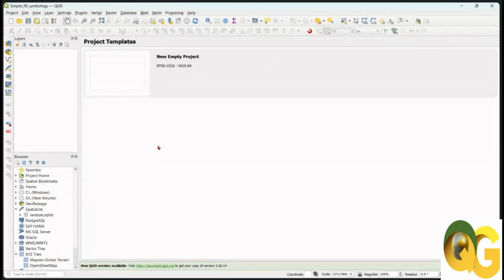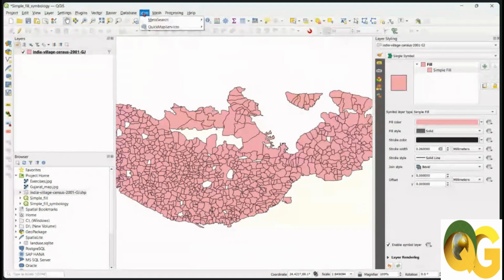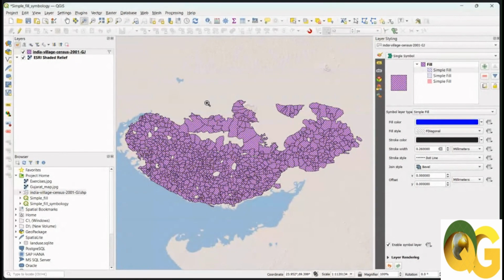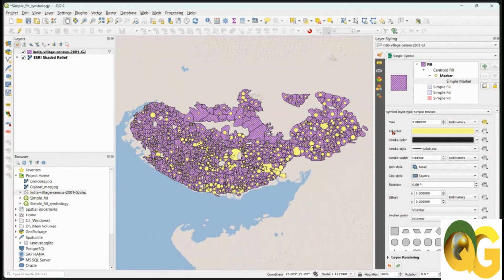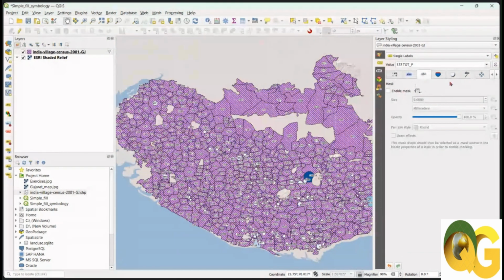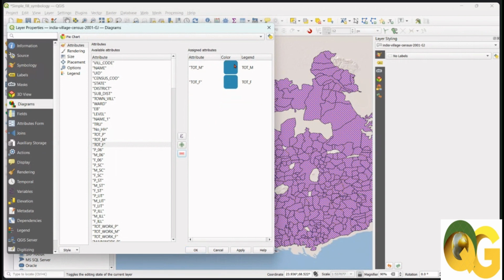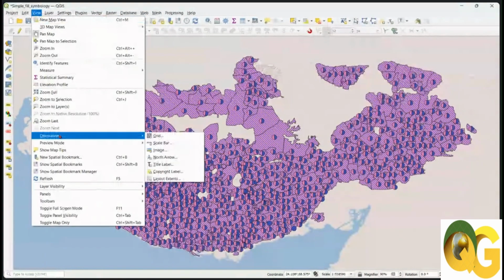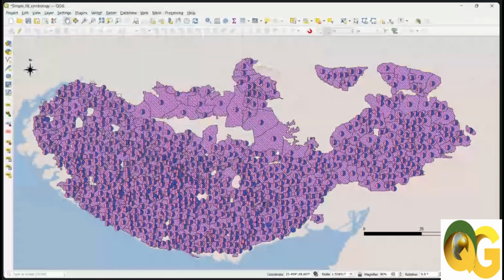1. "Simple Fill" symbology in QGIS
In this video learn how to transform boring simple fill symbology to more informative and interesting.